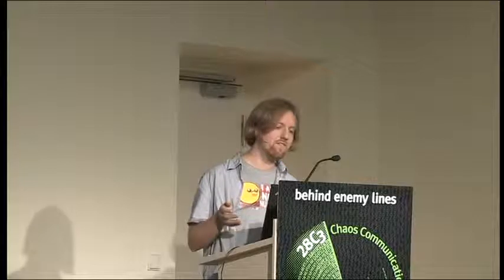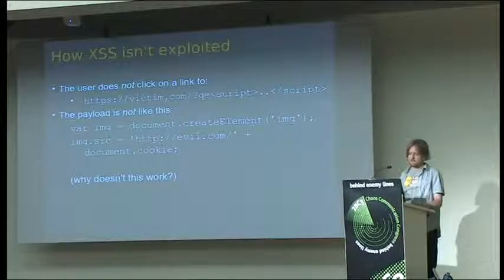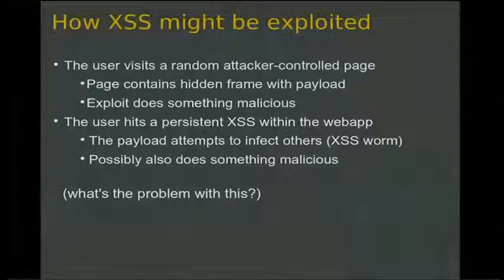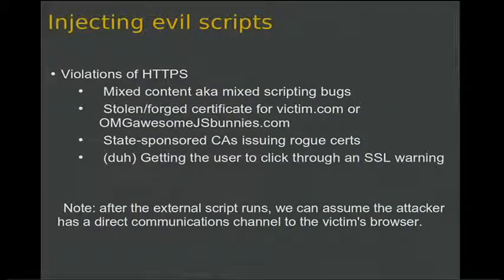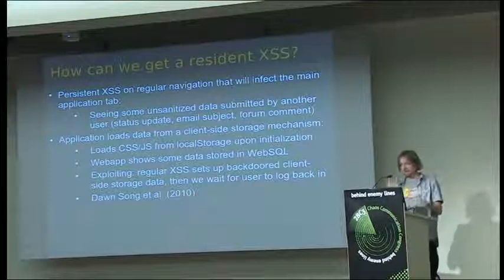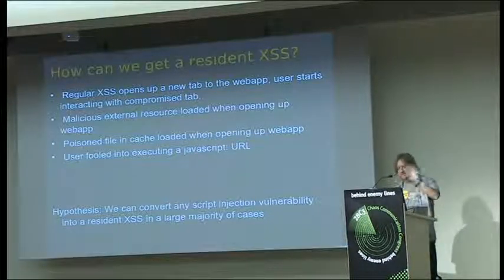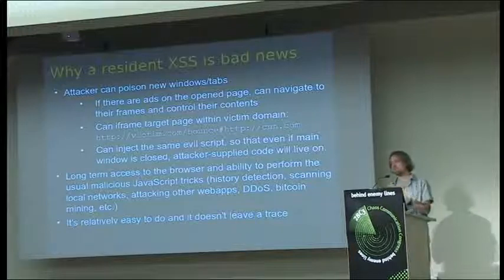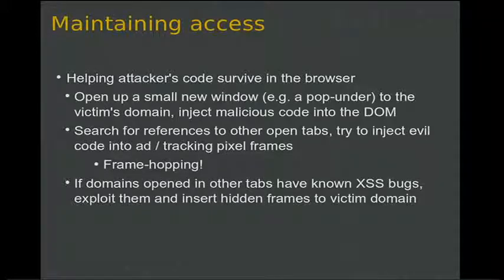28C3 Rootkits in your Web application en)